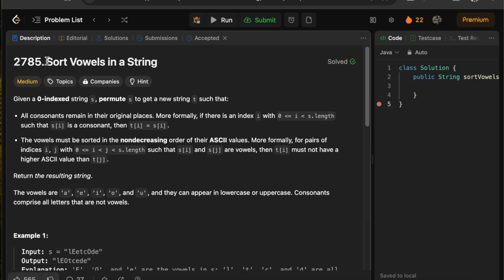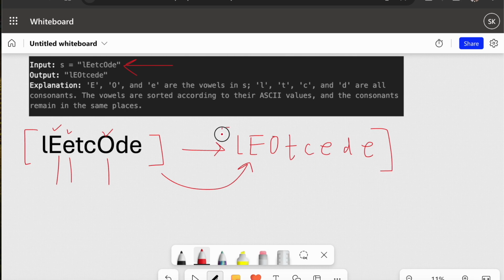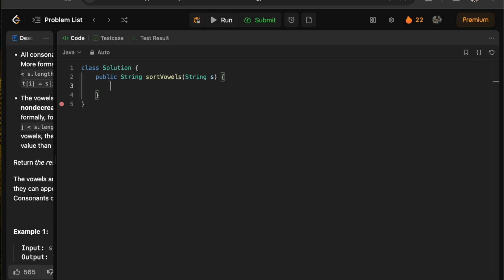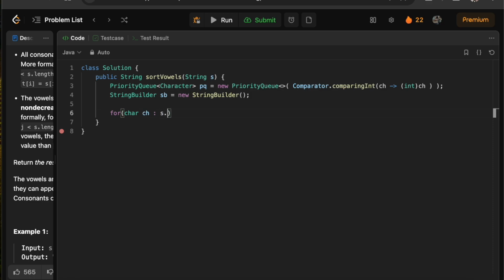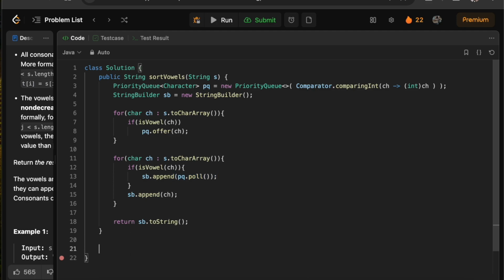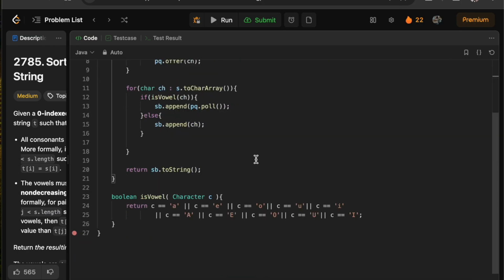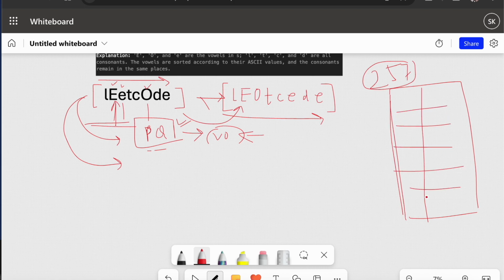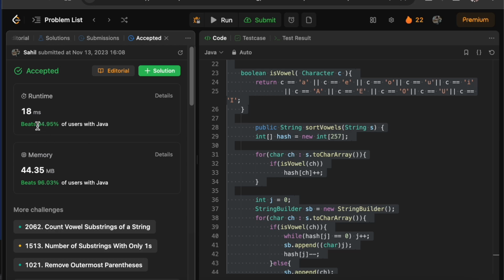Solving LeetCode 2785 Sort Vowels in a String | HashTable | Microsoft Interview Question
Today's LeetCode problem 2785  Sort Vowels in a String [ 13 Nov 2023 ]

In this video, I'll show you how to solve a coding challenge from LeetCode called 'Sort Vowels in a String' in an easy-to-understand way. We'll explore step by step and figure out the most common values in a special type of tree. Whether you're new to coding or want to get better, this video will help. Plus, it's great if you're preparing for job interviews at big tech companies like Facebook, Amazon, Apple, Netflix, or Google. Let's learn together!